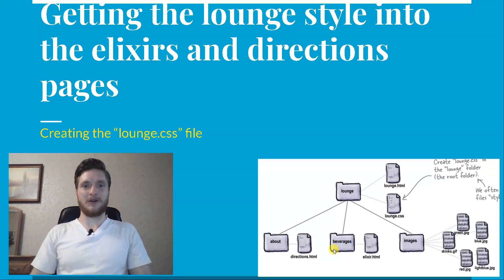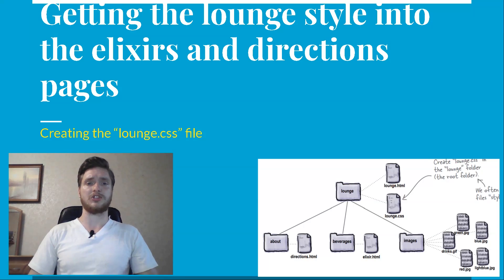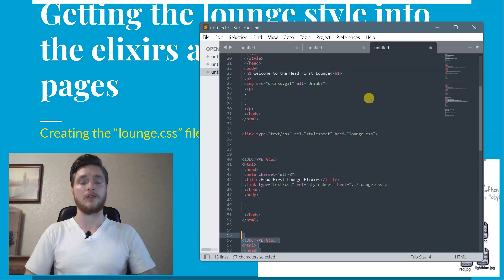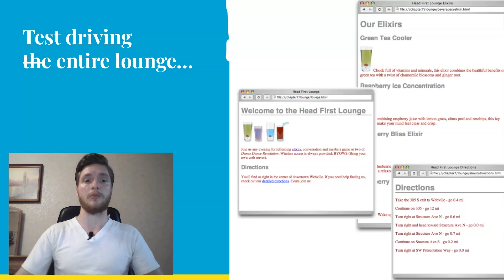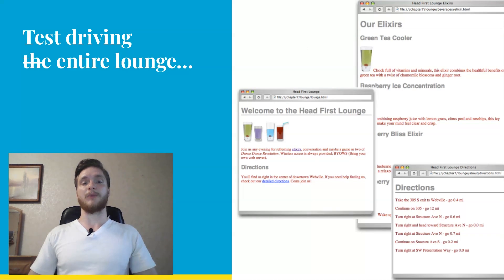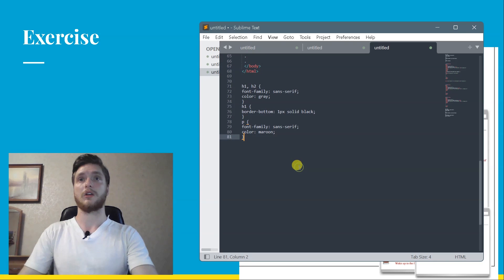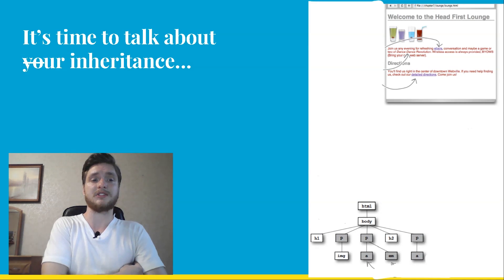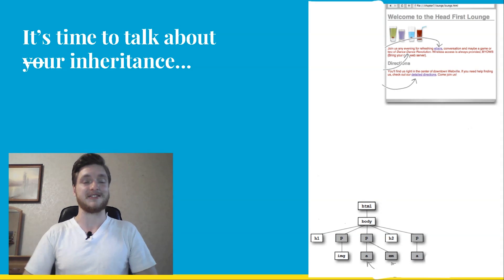Lesson 39. Font family inheritance. HTML for beginners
In this lesson 39. Font family inheritance. HTML for beginners, did you notice when you added the font-family
property to your p selector that it also affected the
font family of the elements inside the "p" element?
Additional materials page code in the archive on Google Drive at the link.